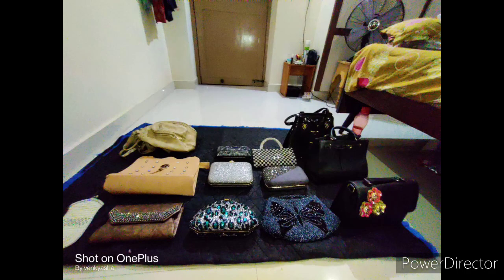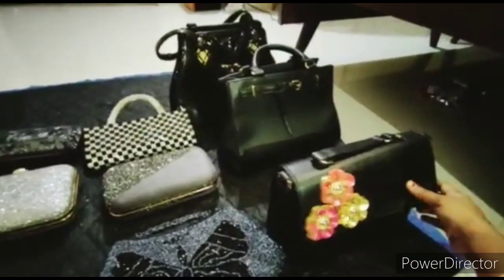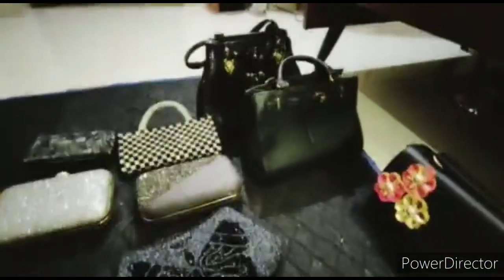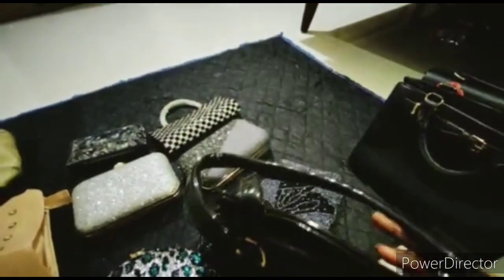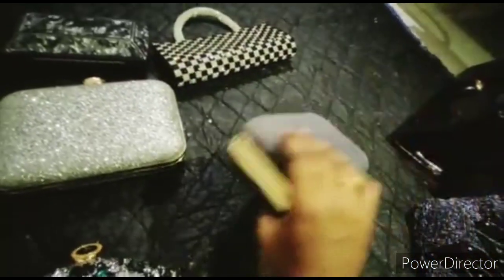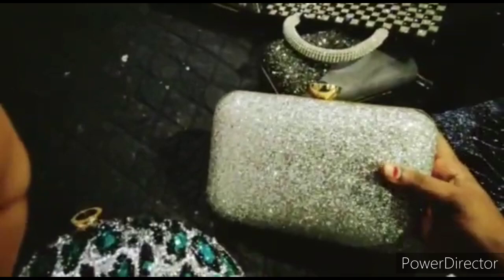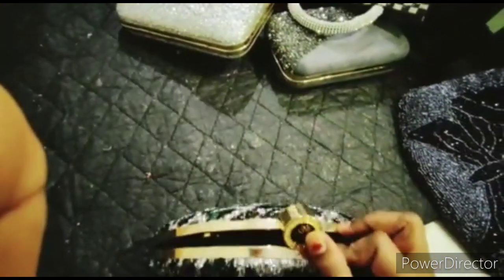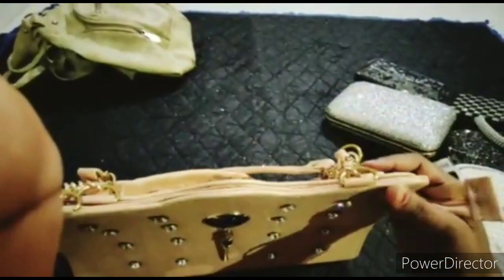# party wear Hand bags# stylish bags